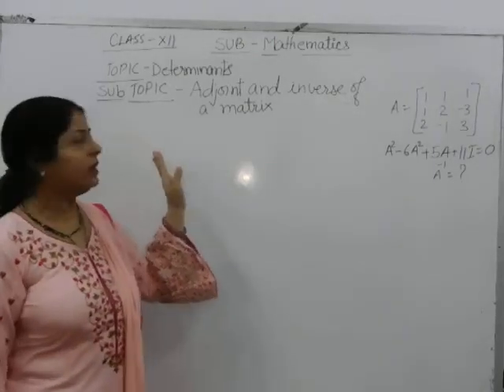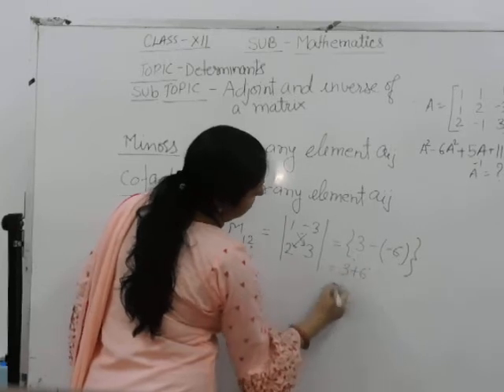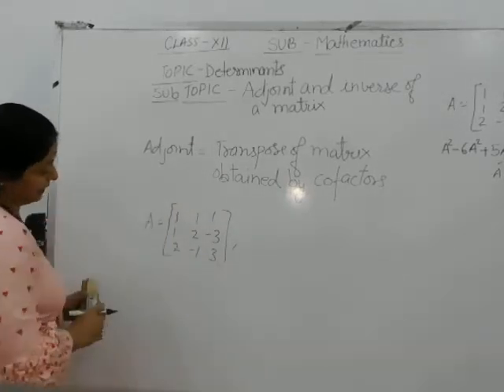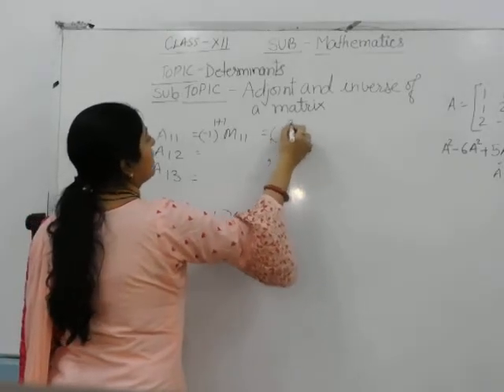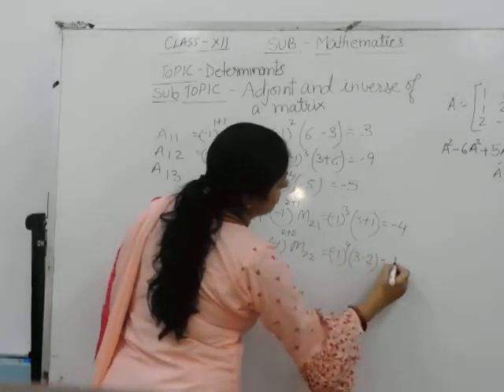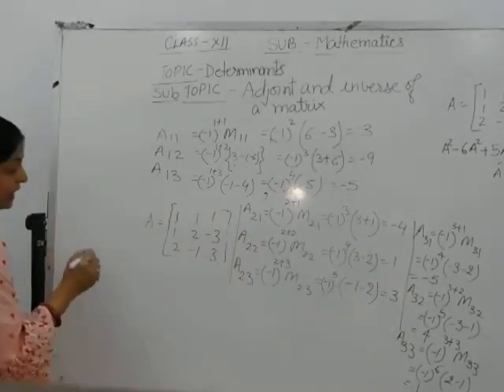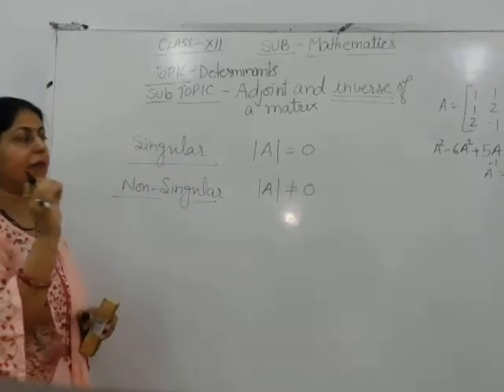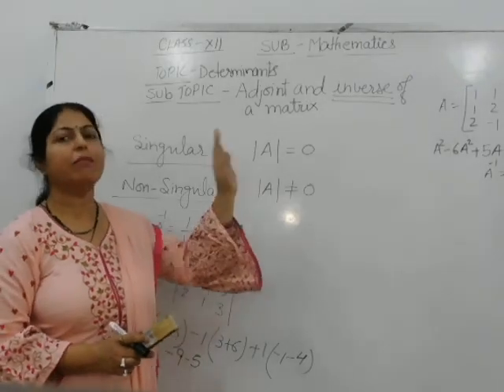Class XII Maths Determinants By Mrs. Ranjana Tiwari (PGT Maths), KV IIT Kanpur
This video is made for students of class XII as a part of series of lecture for